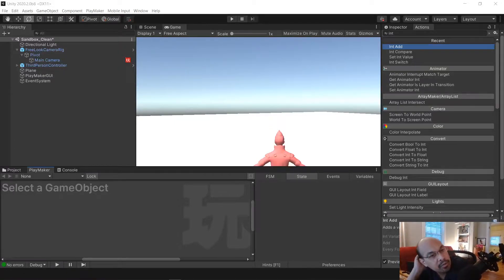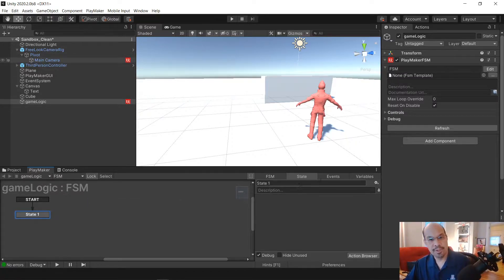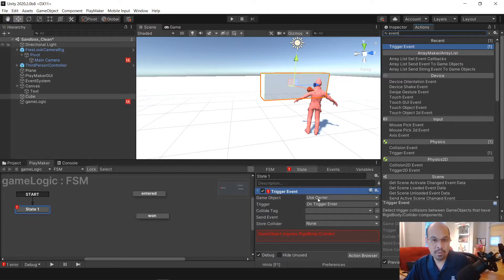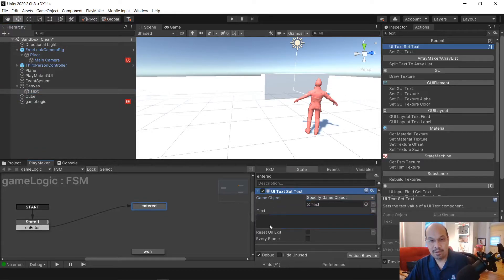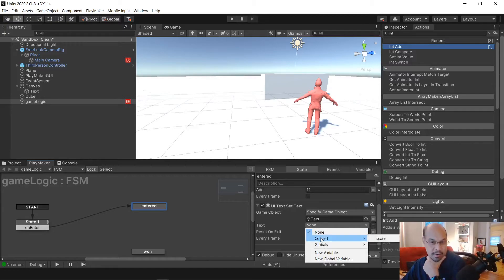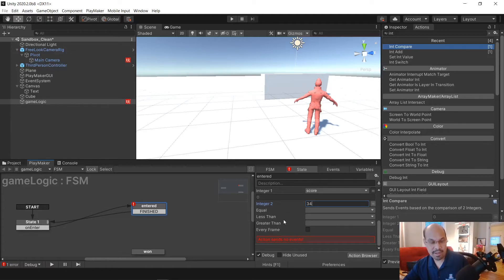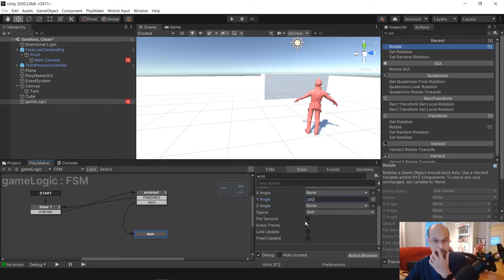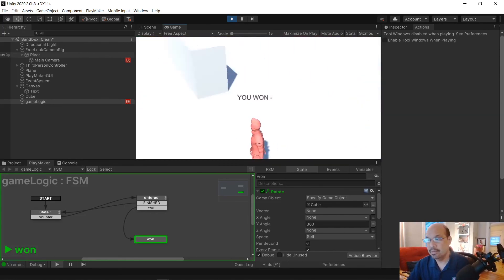4 - Playmaker If Else functionality - Unity Playmaker Tutorial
Here is the first example of a Playmaker implementation of a standard code "If Else then" logic block done with a simple FSM. More involved examples will be coming soon, if there is an audience. Always happy to answer questions!